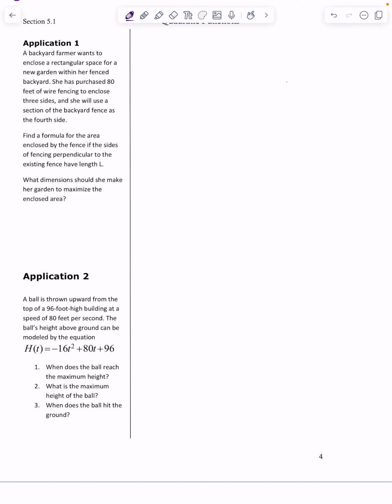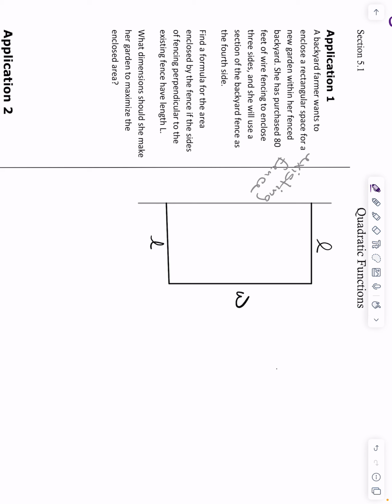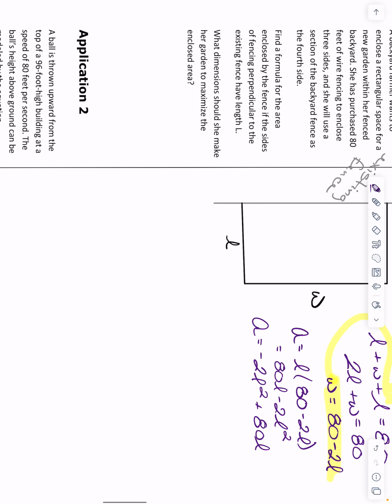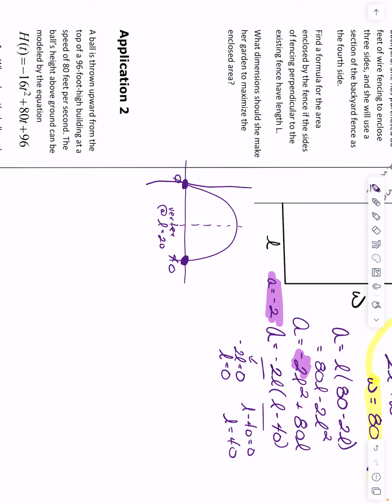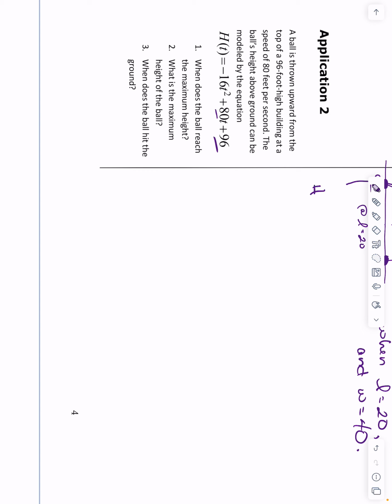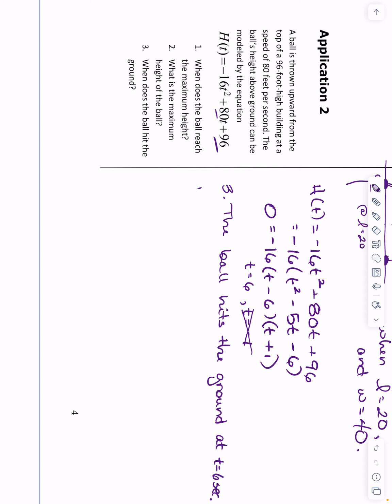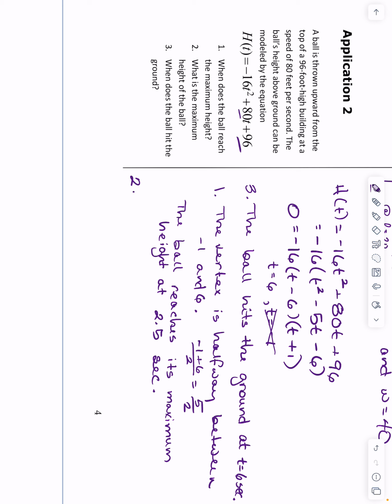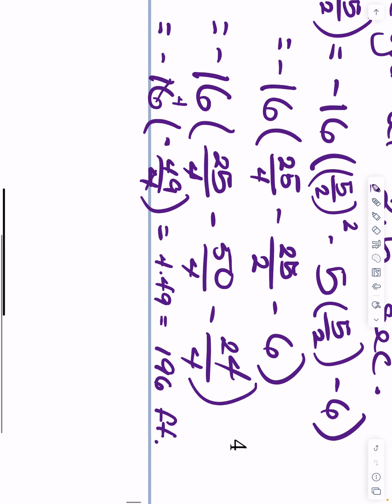5 1 Notes Quadratic Functions page 4